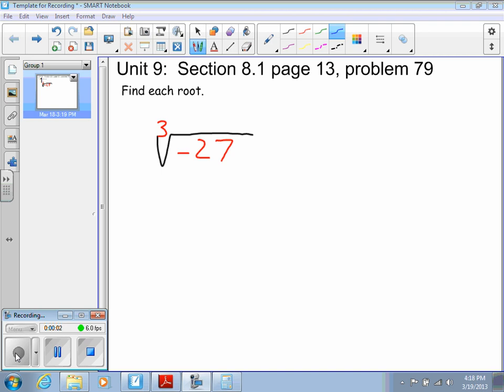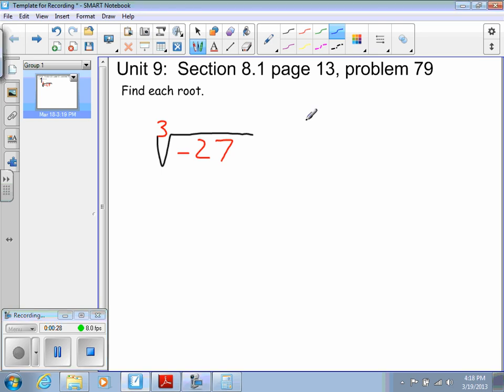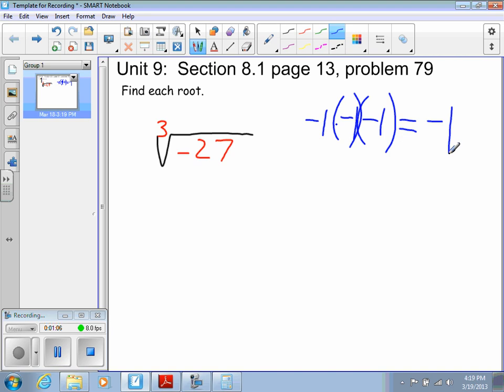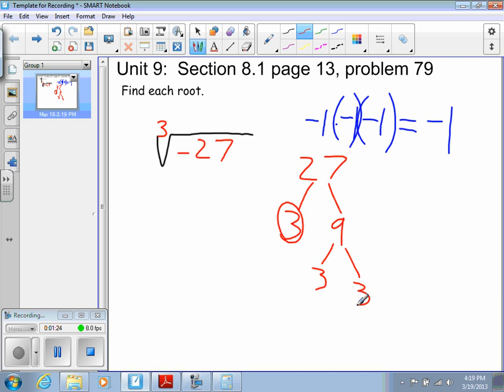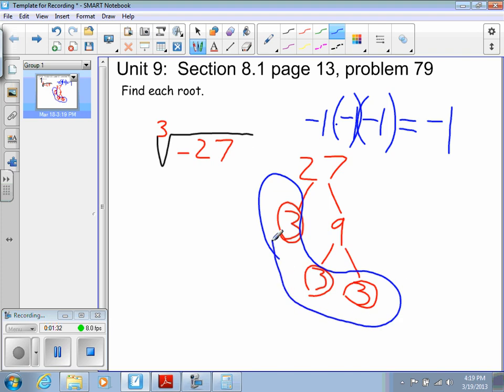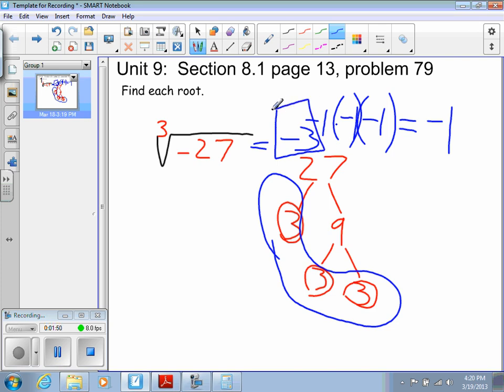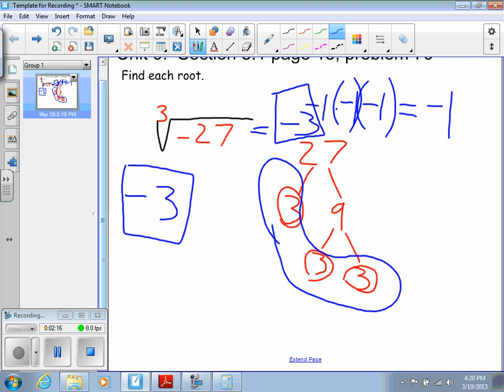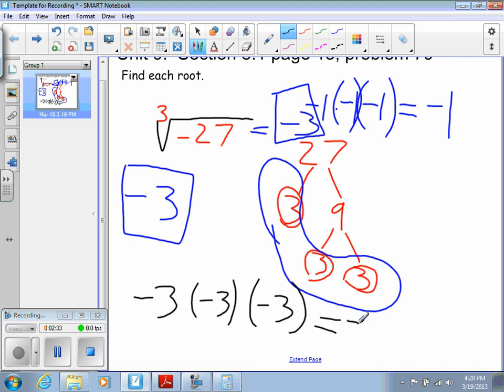U9 8.1 p13 #79